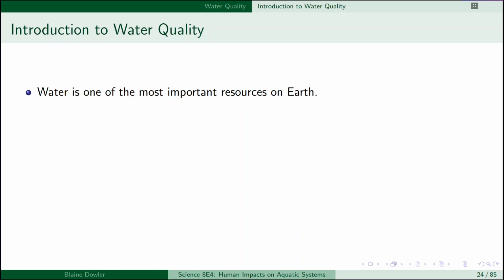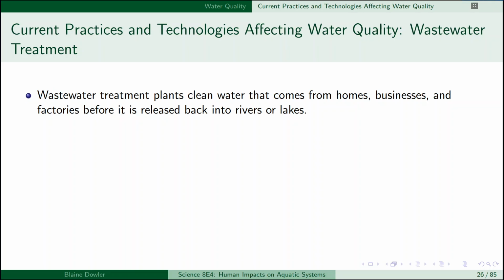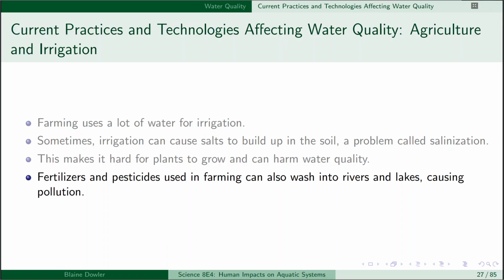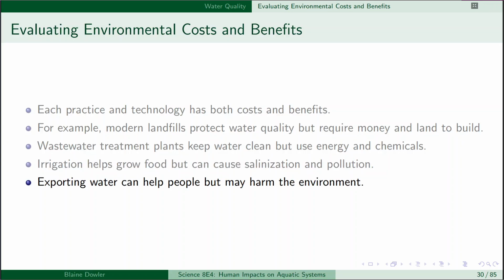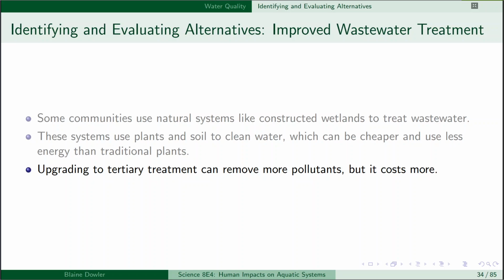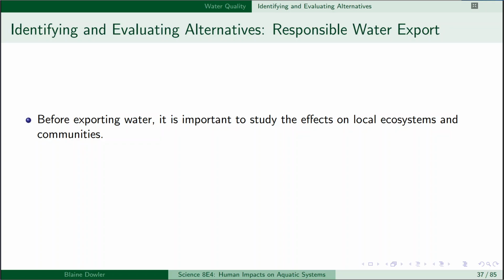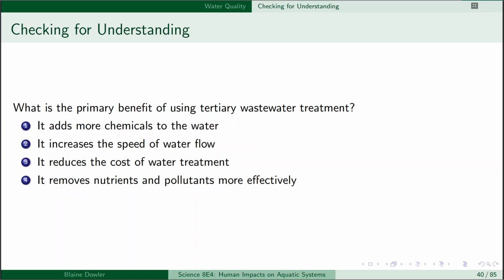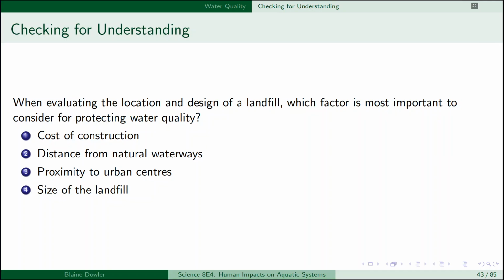Science 8E4b: Water Quality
Human driven factors that impact water quality;